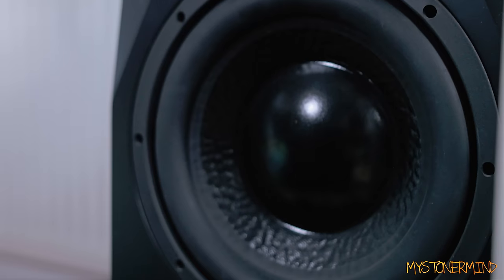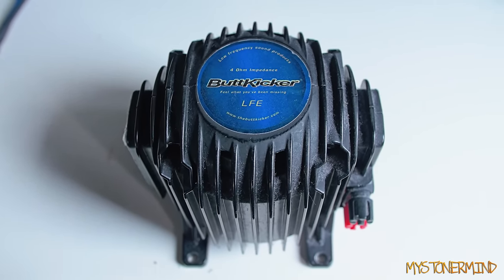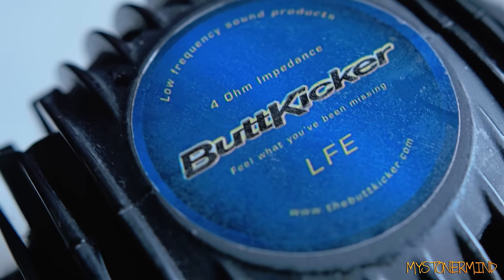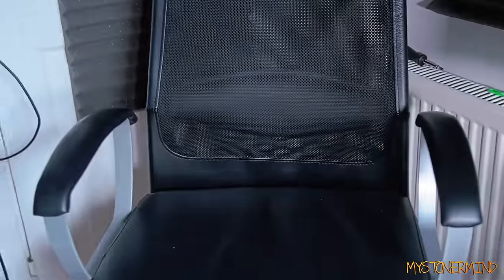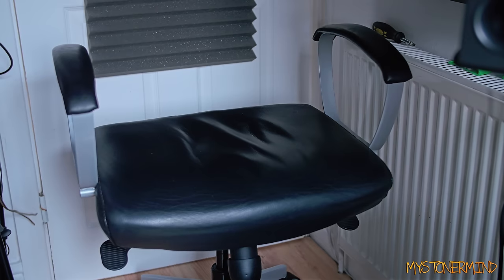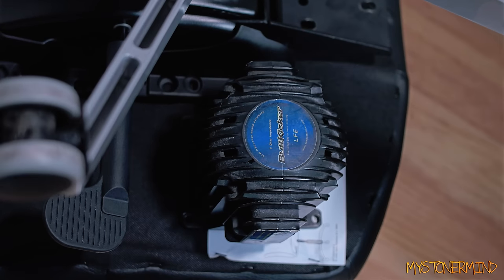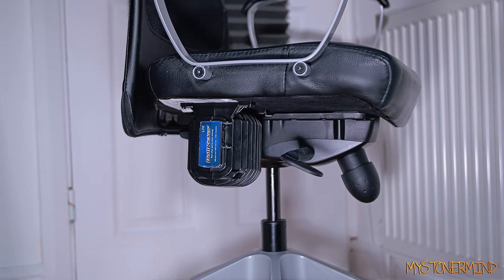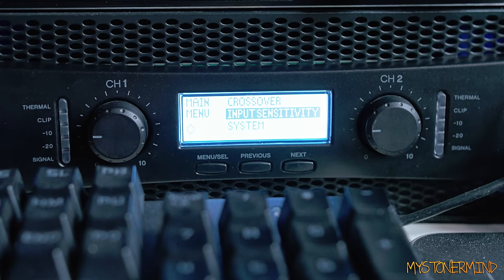I Wired a BIG BASS SHAKER To My Chair!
Short little demo of this Buttkicker LFE attached to my chair. I thought I would actually put it to some use, works great with FL Studio!